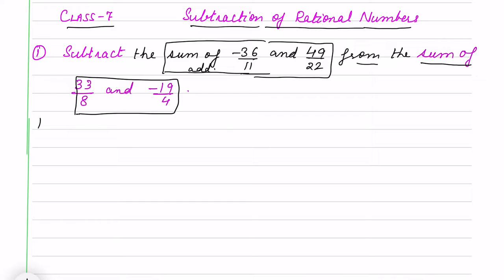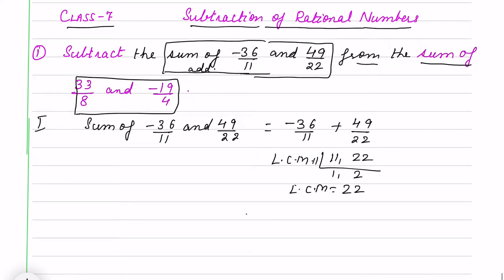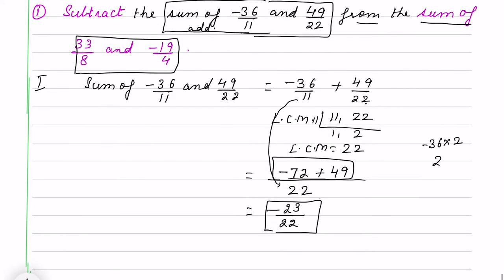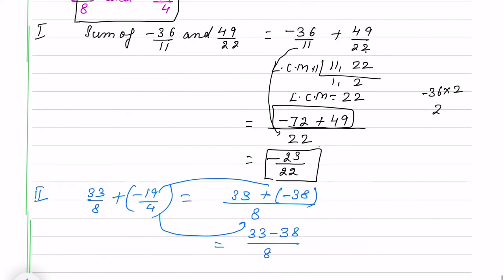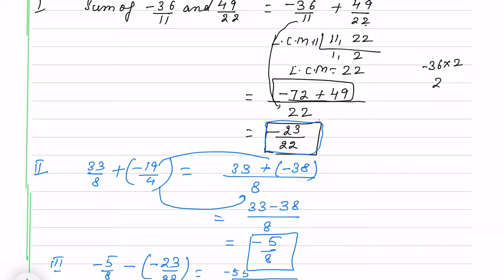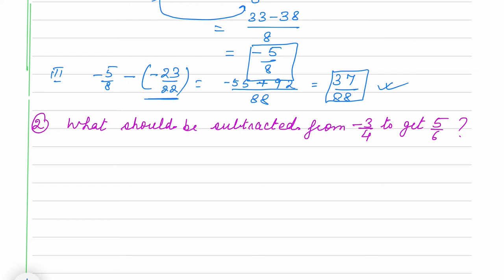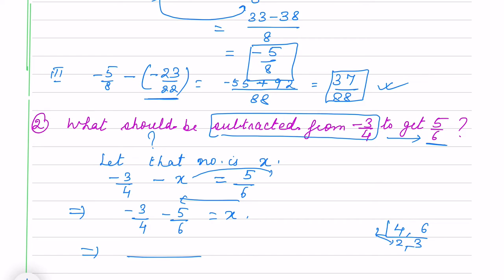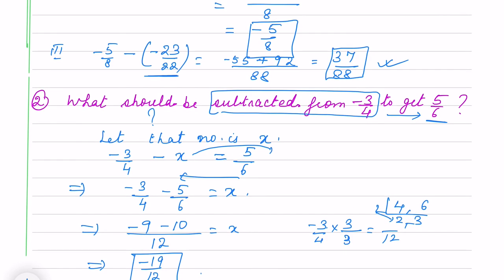Rational Numbers Part3 # Class 7 # Mathematics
1.Read  word problem carefully.
2. Replace the mathematical terms with arithmetic operations.
3.Simplify .
4.Solve .